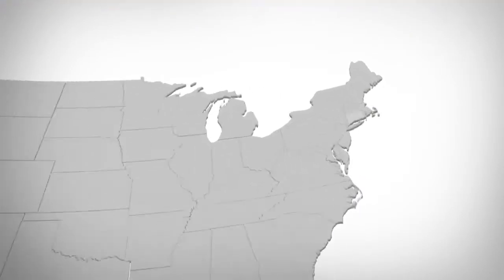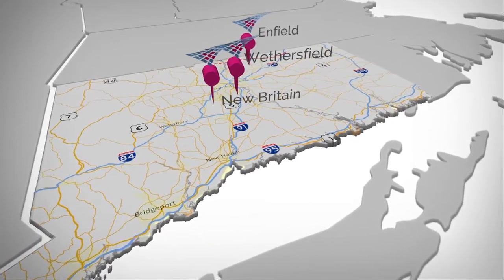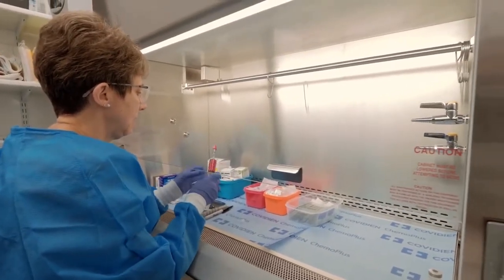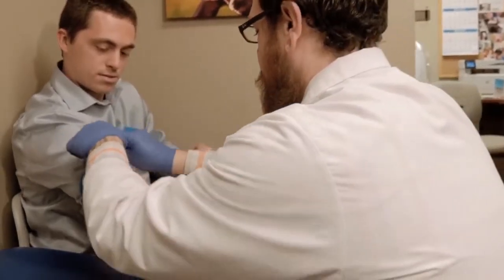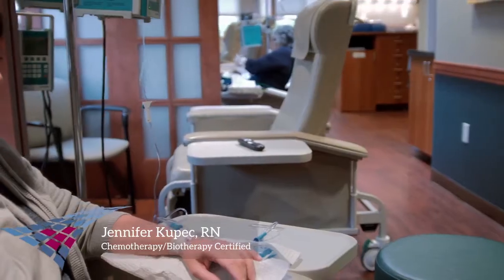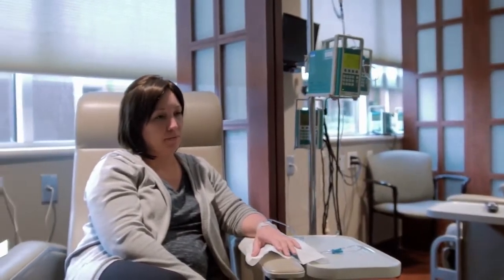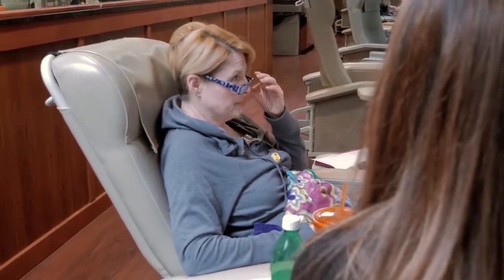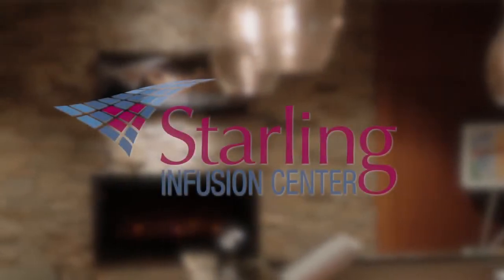Starling Infusion Center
The Staring Infusion Center is a state–of–the–art outpatient facility that provides a warm and caring environment for patients to receive intravenous therapies and injections under the supervision of our highly trained staff. We are one of the only independently run, self-standing infusion centers in Connecticut with an extraordinary emphasis on safety, experience, convenience, and comfort.